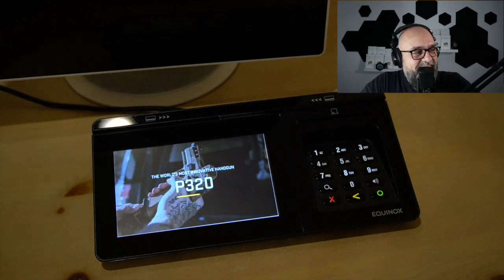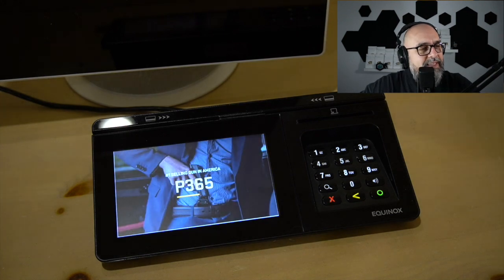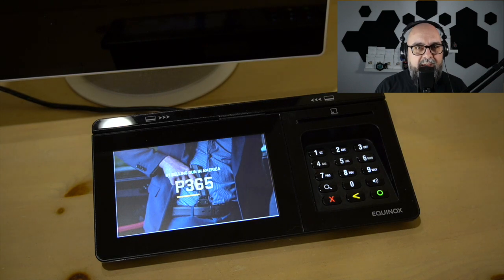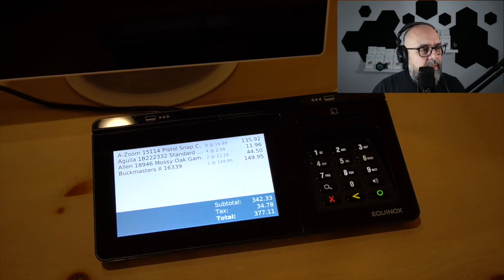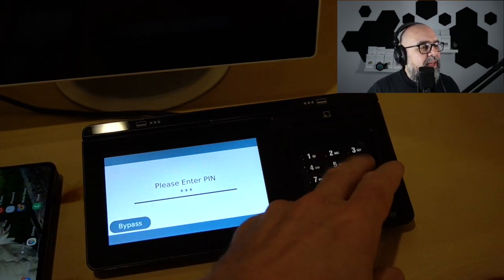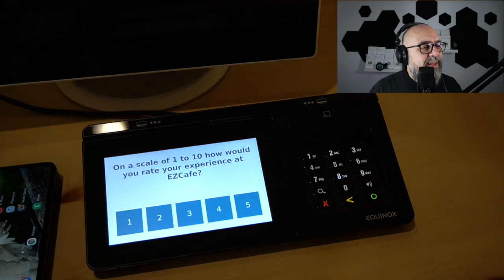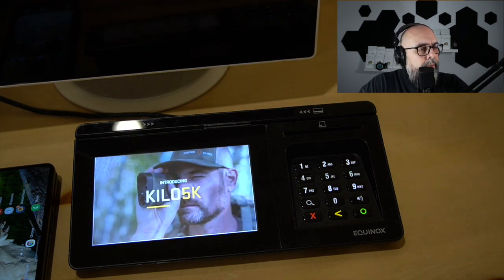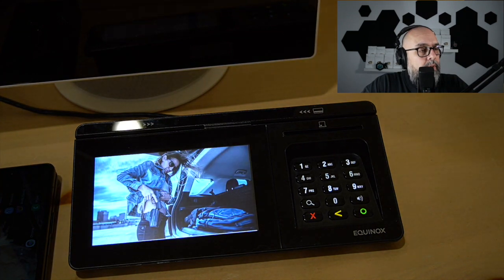Introducing the CLEAR 8500 - Say NO to dumb credit card terminals!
Welcome to the 21st Century!

Introducing the state-of-the-art CLEAR 8500 credit card terminal.

At coreCLEAR, we believe in equipping you with cutting-edge solutions for your business, and the CLEAR 8500 with its fully customizable display is our next offering.

This is the next BIG THING for credit card terminals and we are so excited to be able to offer them to you now.